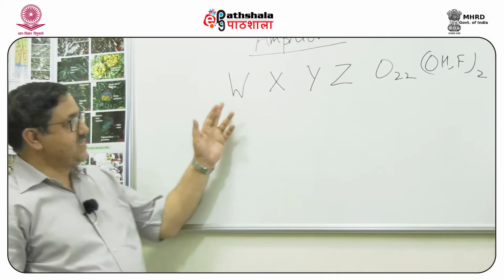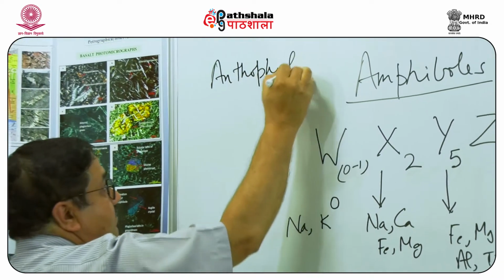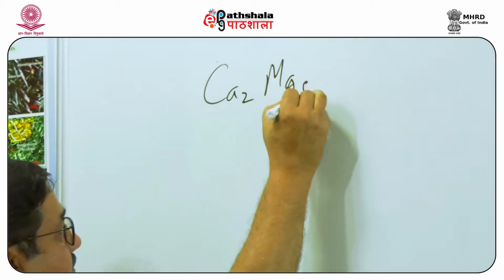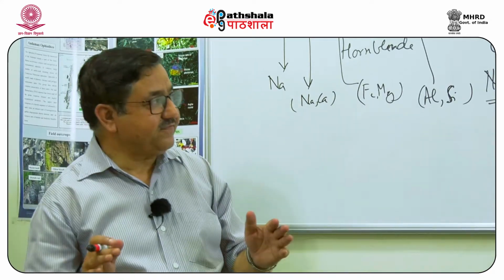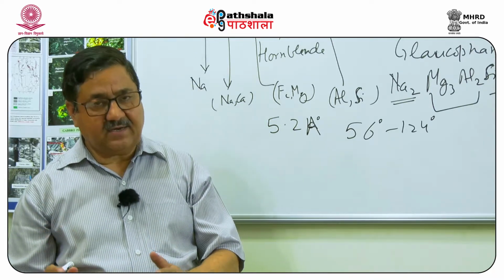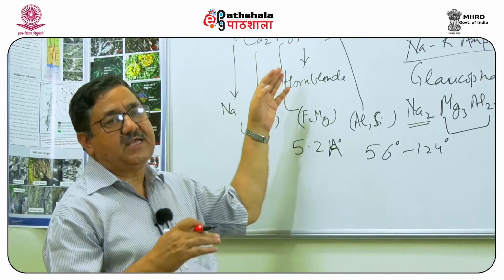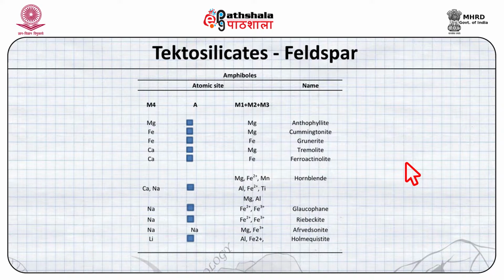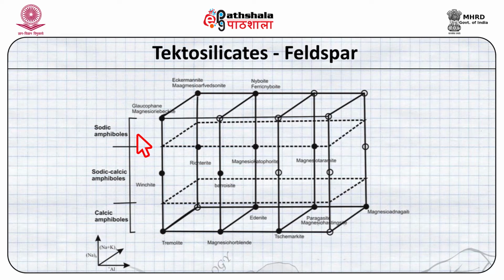Inosilicate group (Amphiboles 1)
Subject: Geology
Paper: Crystallography and mineralogy
Module: Ino-silicate group (Amphiboles 1)
Content Writer: Naresh C Pant